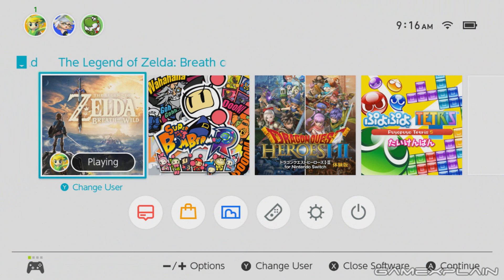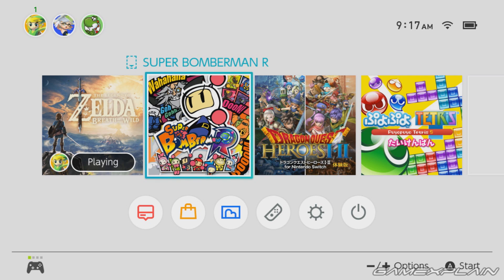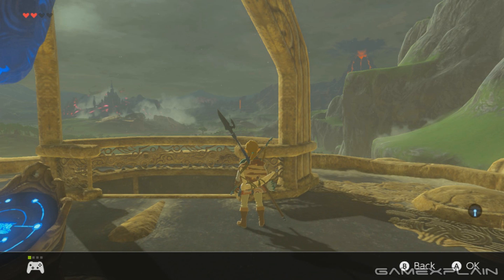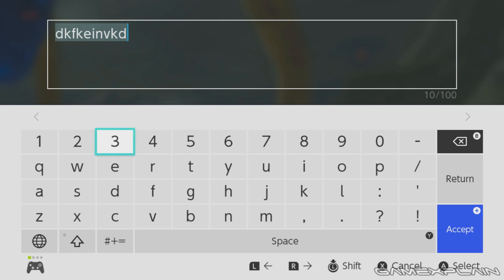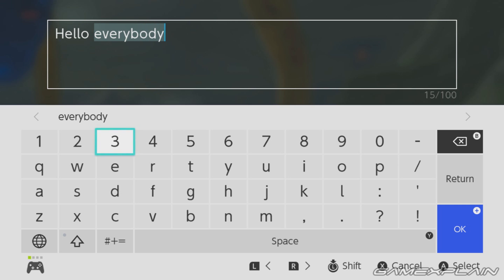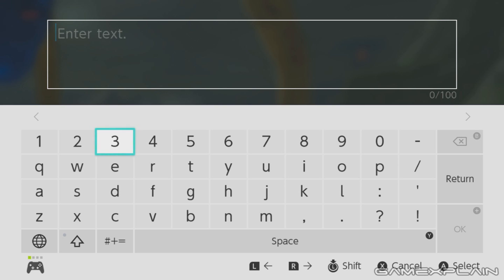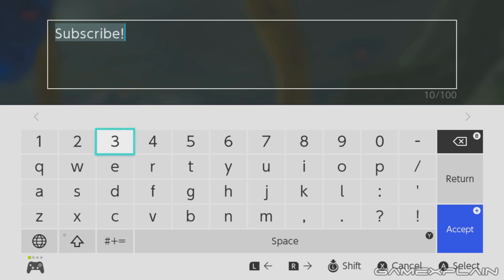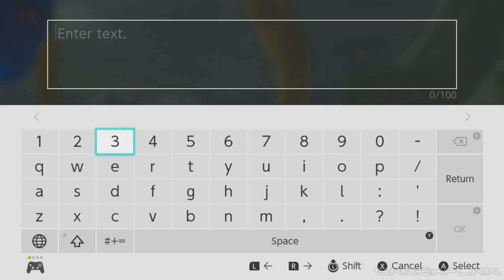USB Keyboards Work with Nintendo Switch!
You may not realize it, but the Switch is compatible with USB keyboards! We show it off in this quick demonstration, including in The Legend of Zelda: Breath of the Wild!

Follow GameXplain!